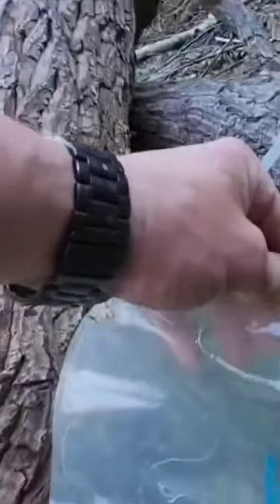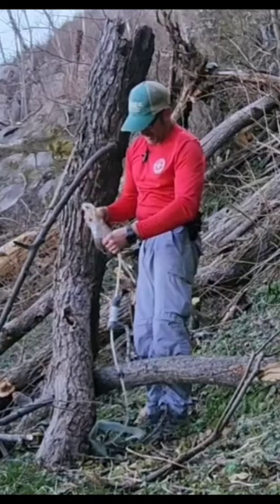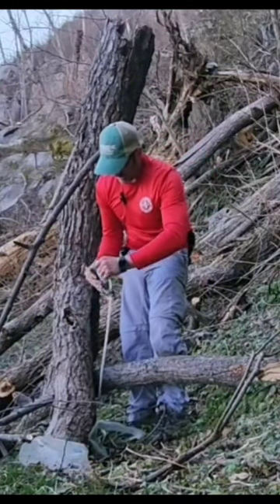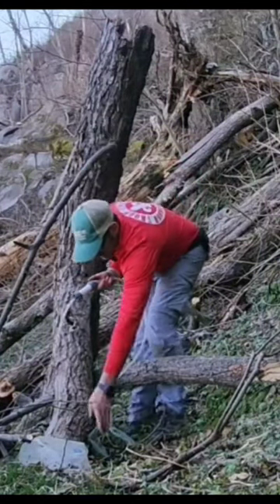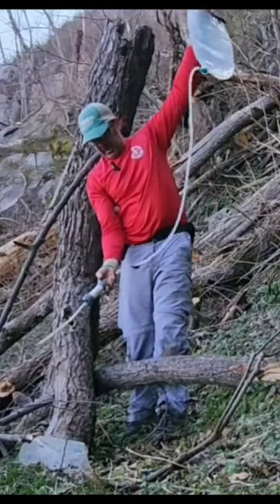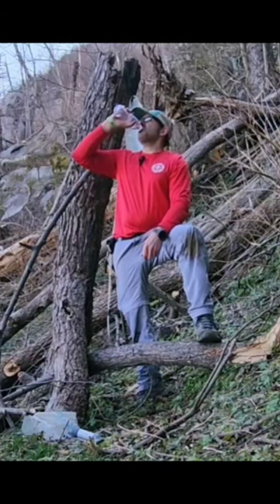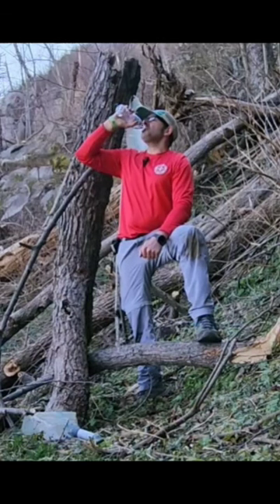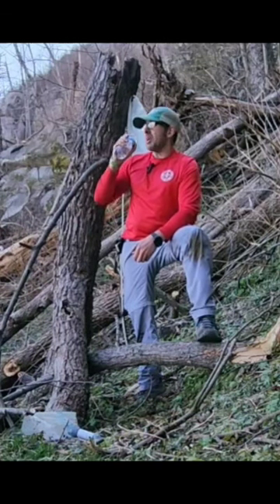Gravityworks Platypus water filtering while hiking offgrid. Bullhead Trail TN Bushcraft Survival